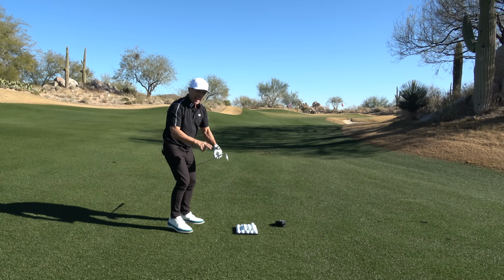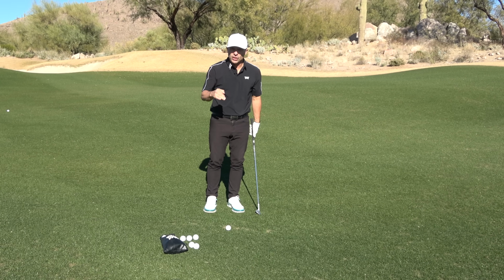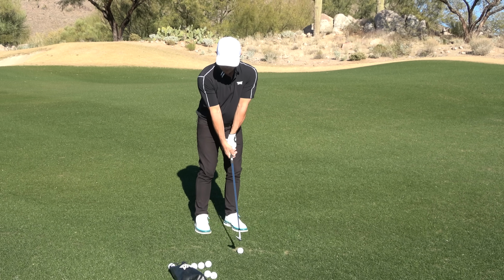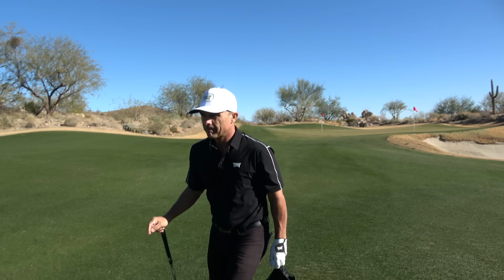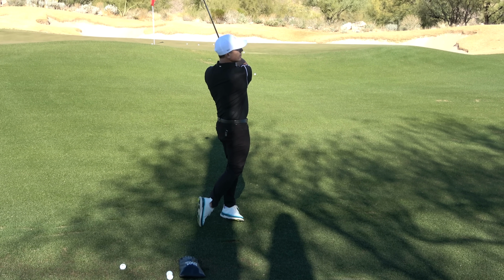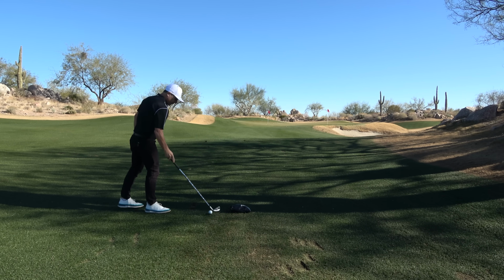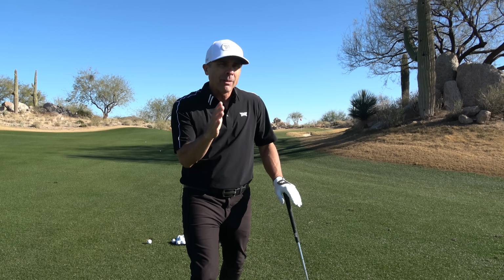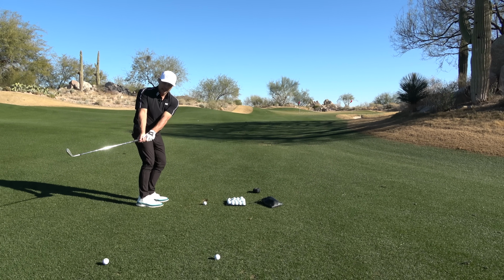How to hit the 40 to 70 Yard Golf Shot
Stop losing shots when you get close to the greens and learn the correct way to hit your wedge shots.
Mr. Short Game Stat Book